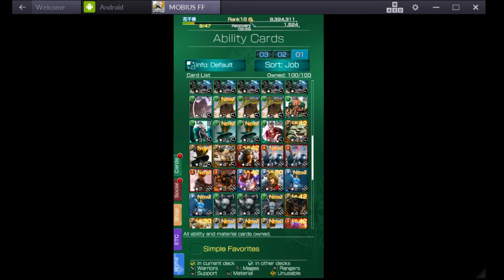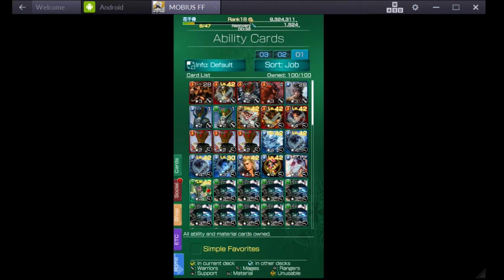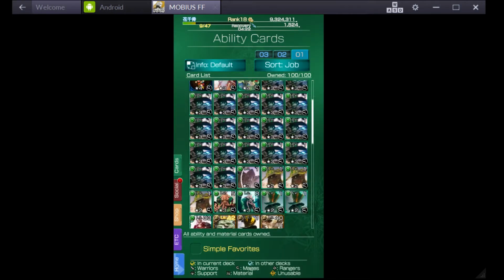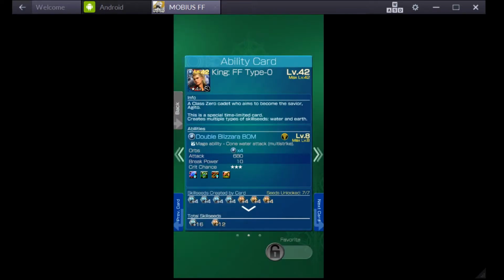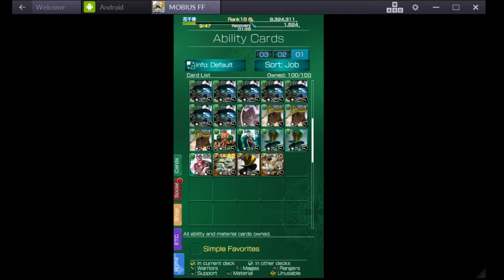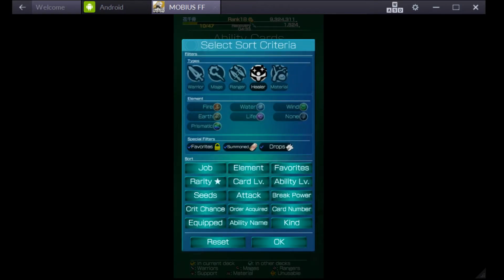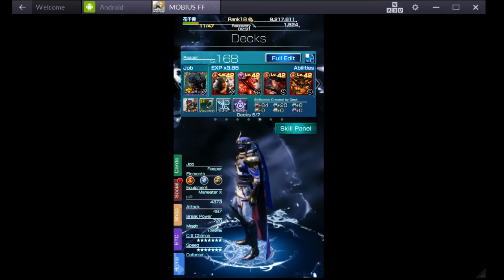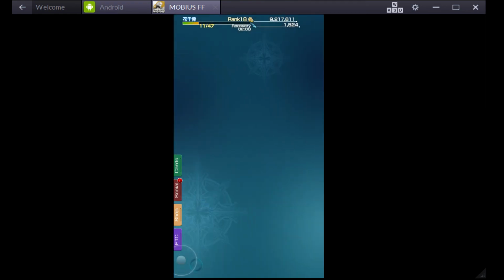Mobius Final Fantasy - Let me see your deck..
20df c0cd 53ce

Currently have : 5* Machina and Rem Maxed as Rental Card